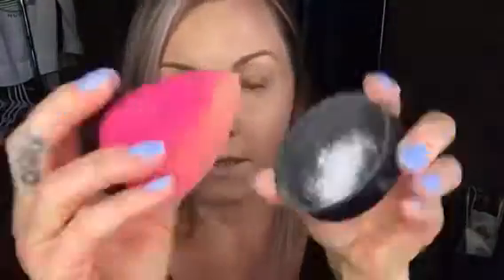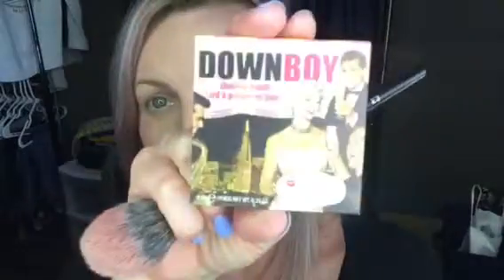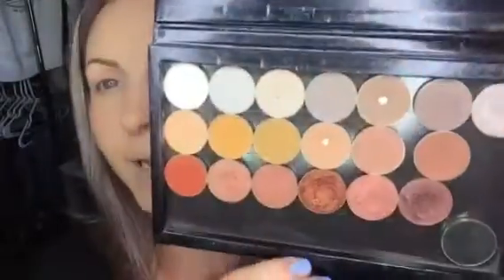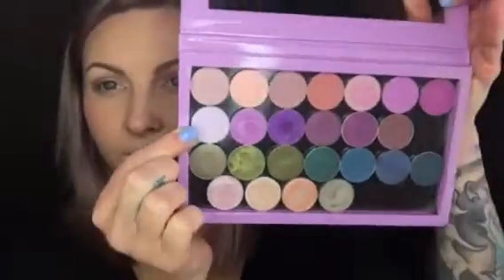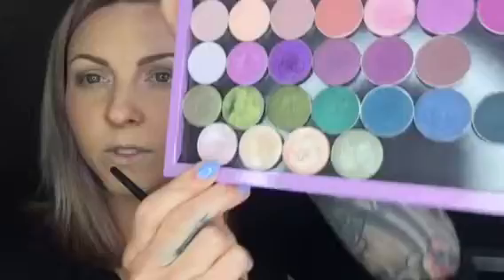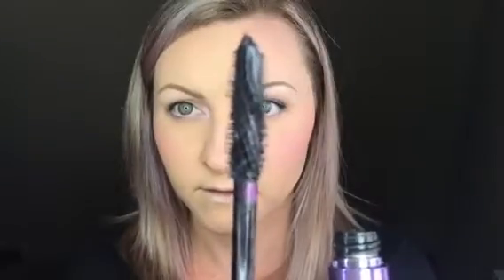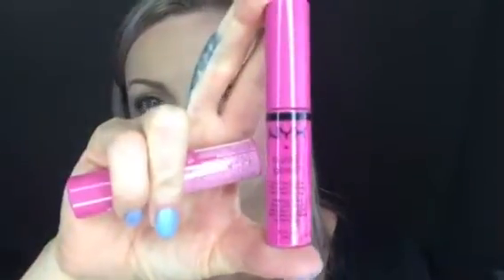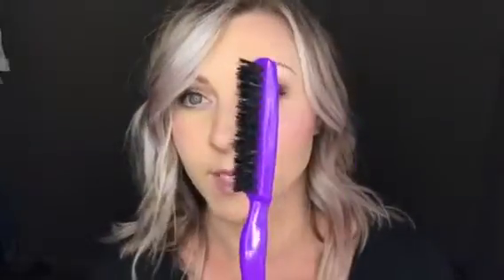Smokey grey/violet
to get the lavender in my hair I used Overtone vibrant but I washed It several times to get this color. to get this lighter lavender shade use the pastel purple one. to style my hair I used drybar products.